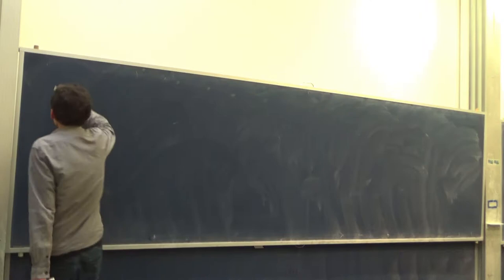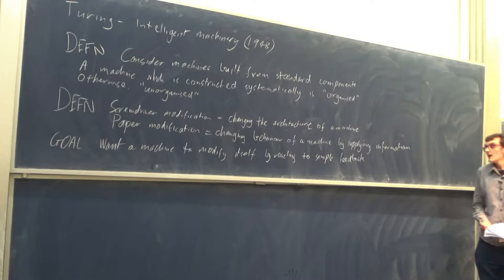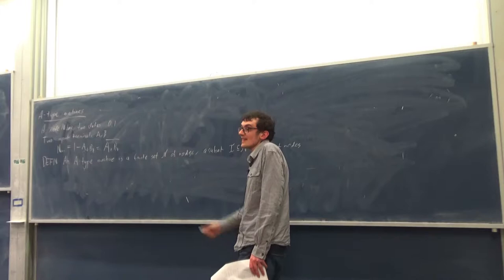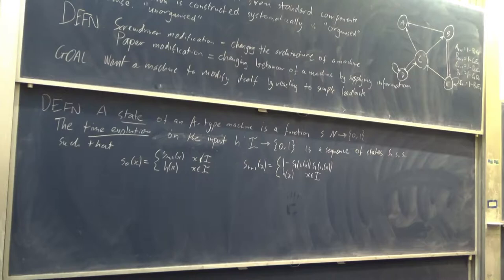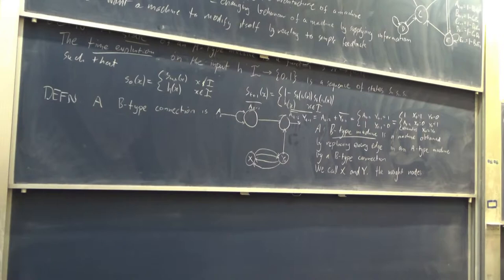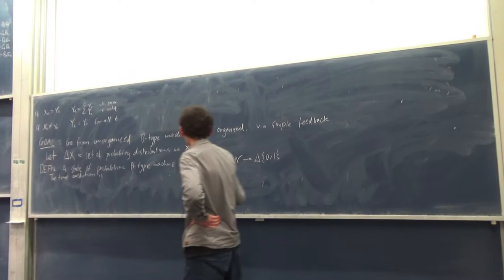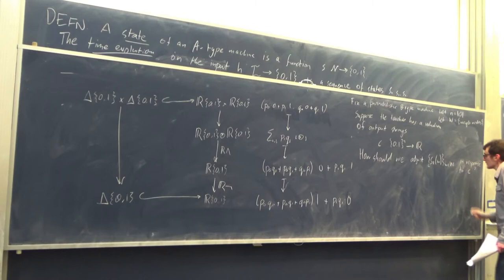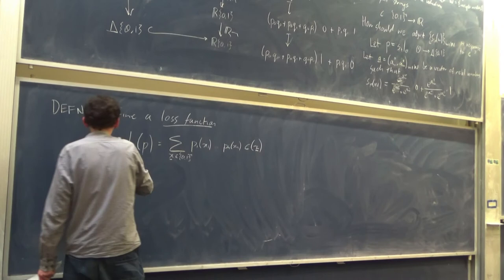James Clift - Turing and Intelligent Machinery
In this talk James introduces Turing's notion of unorganised machines, which are randomly constructed machines that acquire useful characteristics through a process of training. He details the A-type and B-type machines, and shows how a probabilistic variant of the B-type machines realises some of the ideas that Turing began to sketch with his P-type machines (which anticipate the modern field of reinforcement learning).